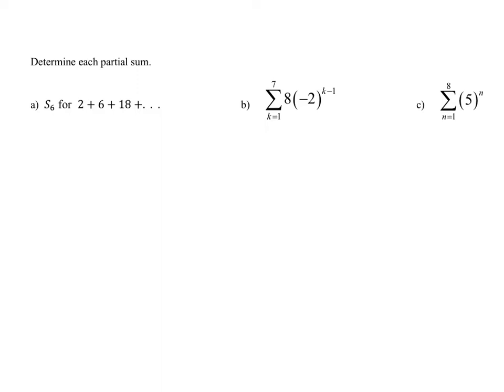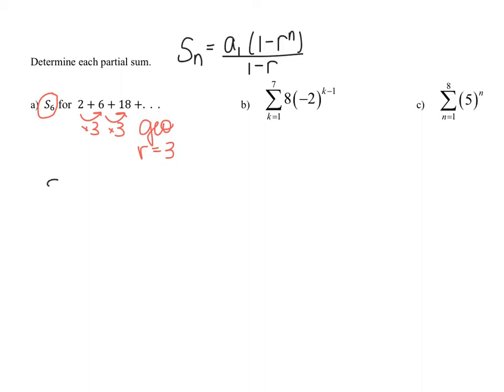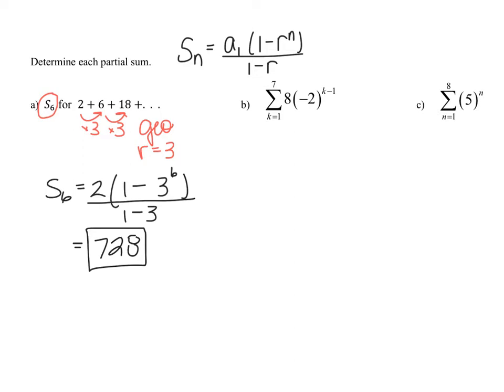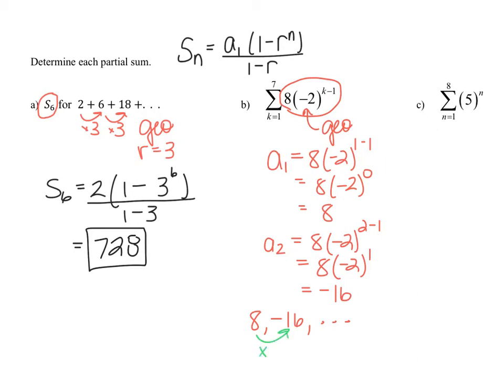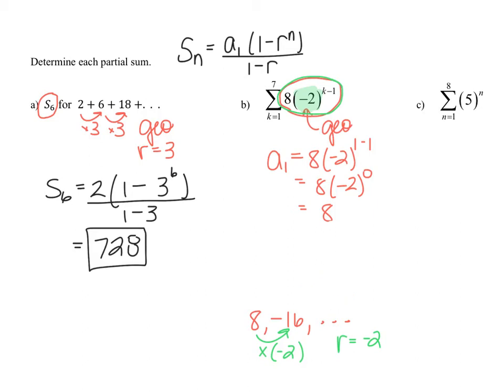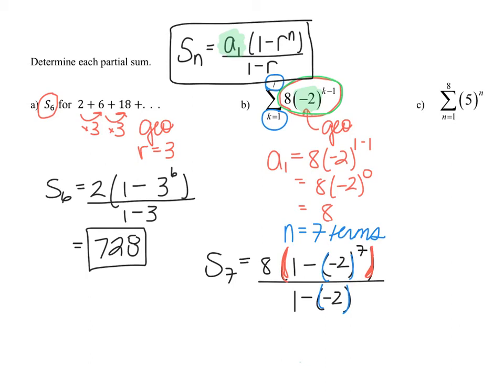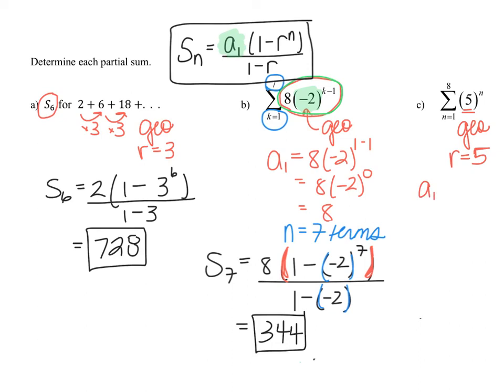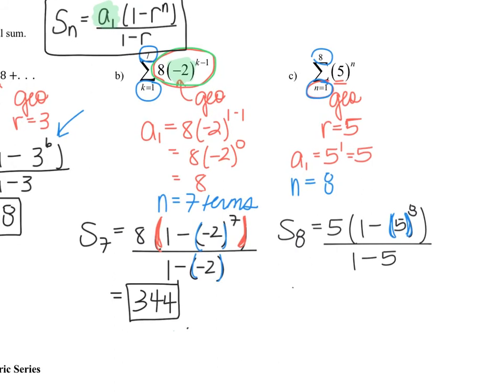Finding the partial sum of a geometric sequence